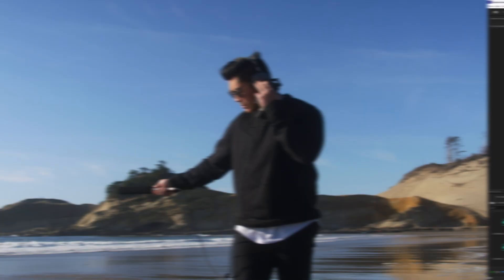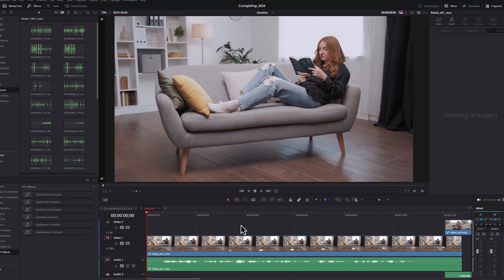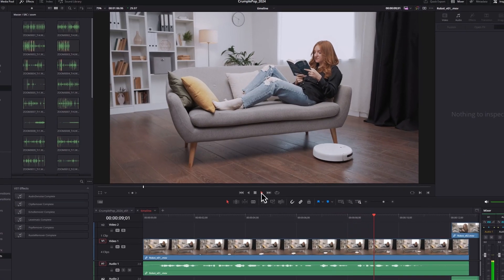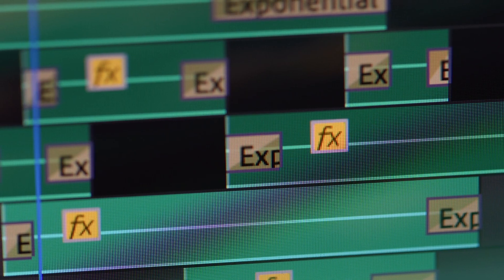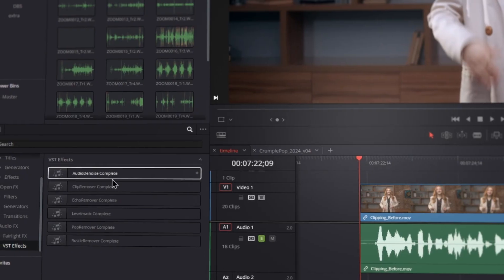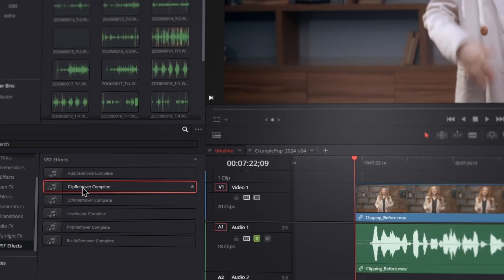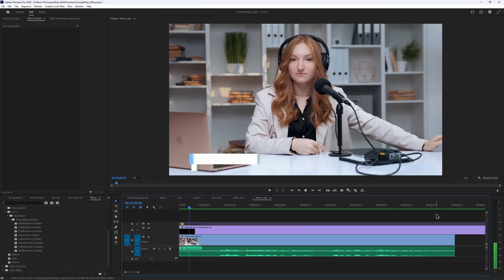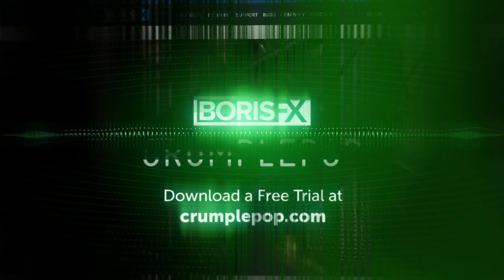Introducing CrumplePop 2024: Fix Common Audio Issues with Next-Gen AI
CrumplePop's powerful and easy-to-use audio restoration plugins now feature significant quality boosts, thanks to under-the-hood improvements in the underlying AI models. Difficult, high-noise environments will sound cleaner, and vocal tone quality has been improved across the board, with higher-pitched voices and non-English language speakers sounding clearer and more accurate.

CrumplePop 2024 features new versions of AudioDenoise, WindRemover, TrafficRemover, RustleRemover and ClipRemover.